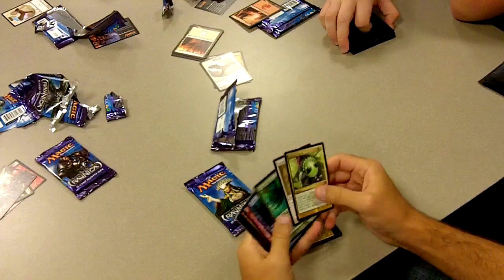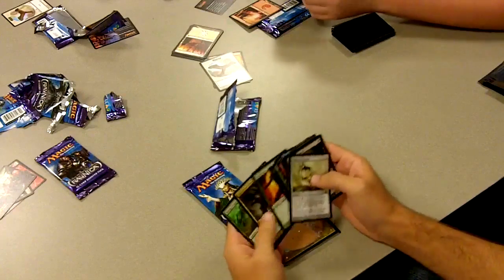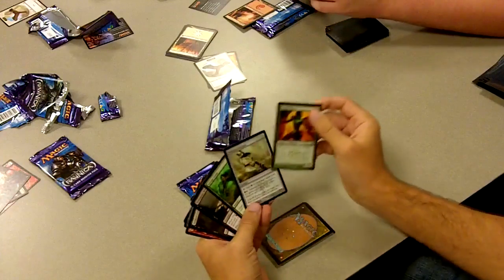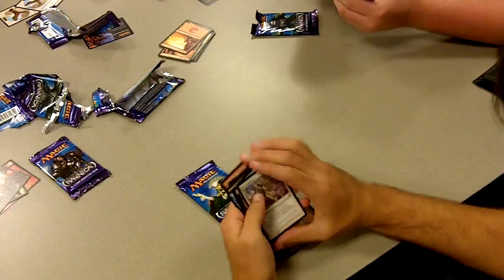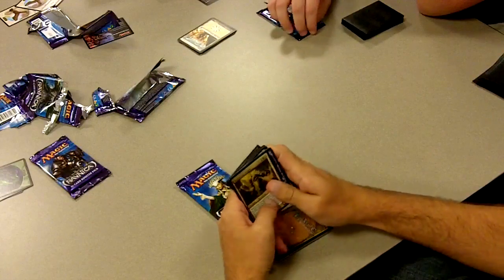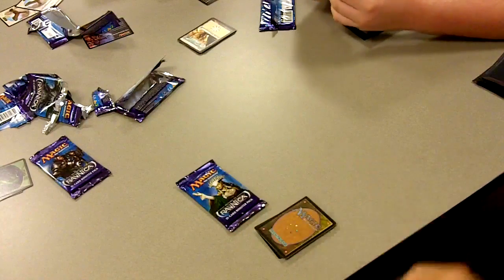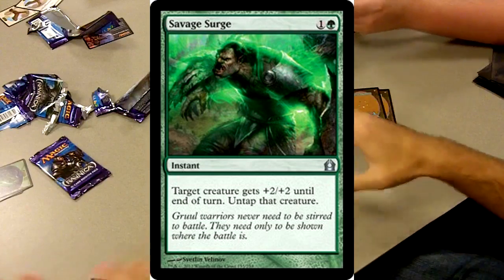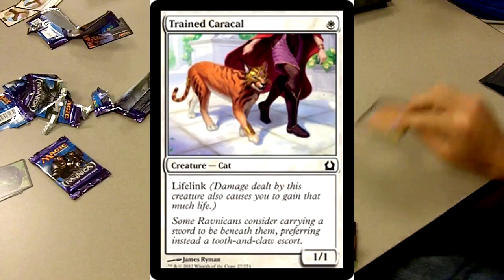RTR Draft 1 Pack 2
I'll post the last pack later today and the first match tomorrow.